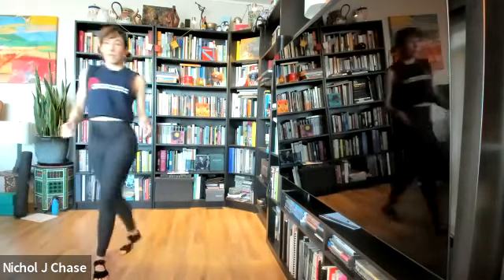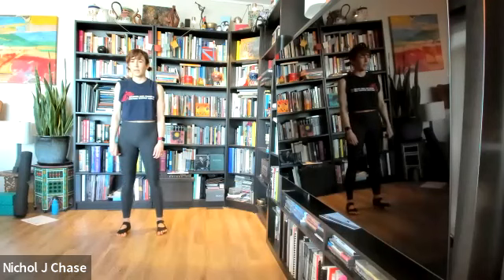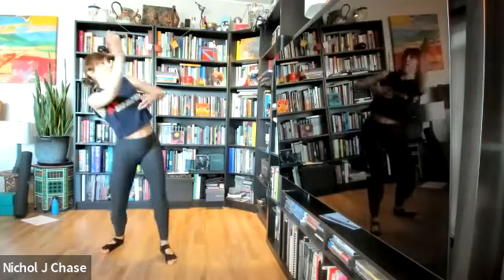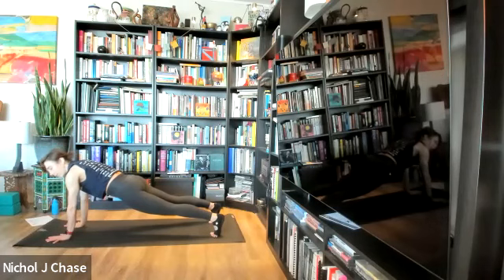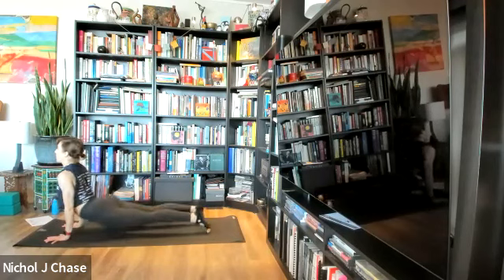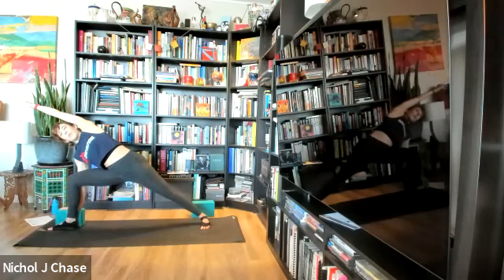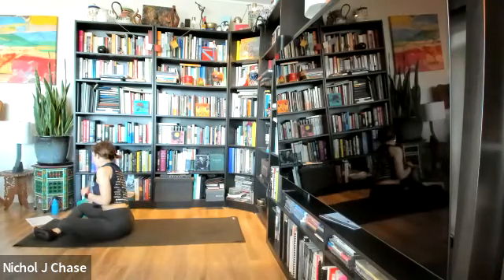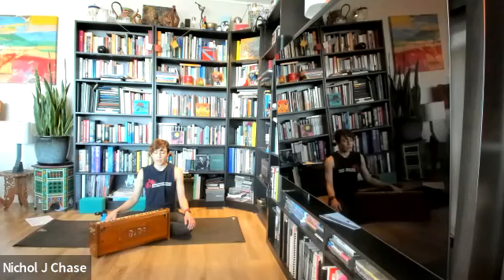Yoga & Somatics_3/15/2023